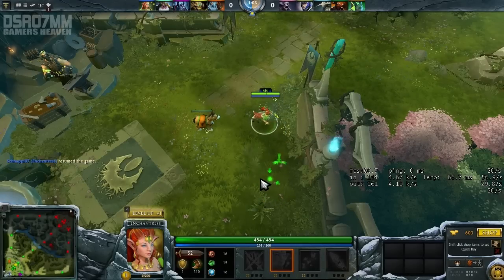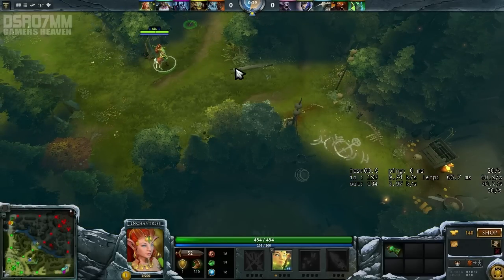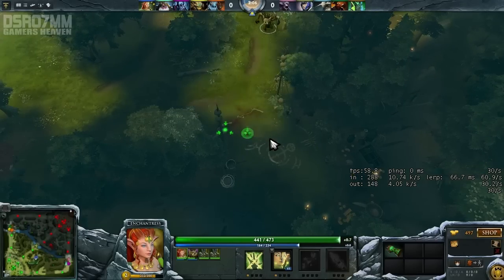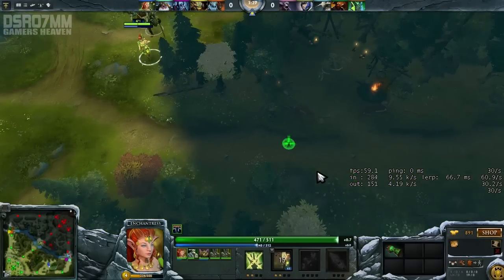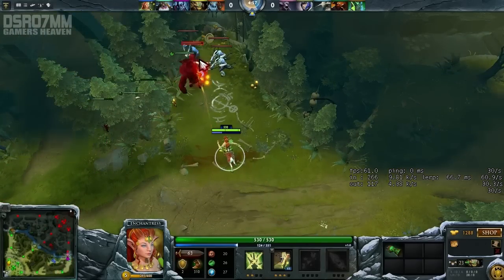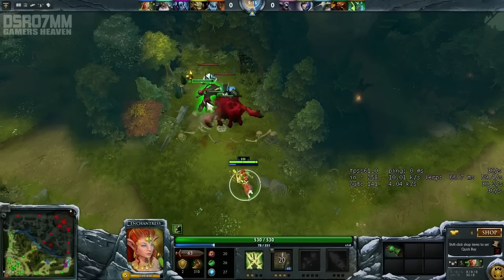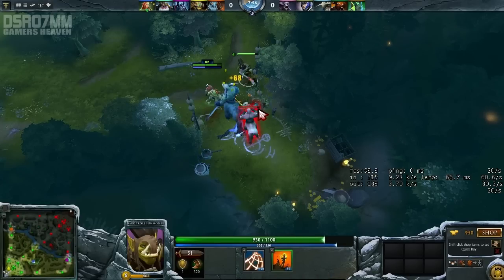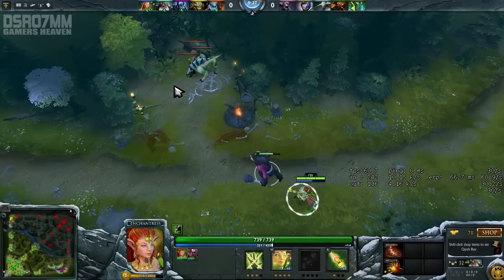Dota 2 - Gameplays & Guides - Enchantress (Jungling)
Episode 4 - "How to jungle with Enchantress"
Items: Hand of Midas, Power Threads
Time: 5:10 (Midas), 8 minutes (Threads)

Dota 2 is an upcoming multiplayer online battle arena video game being developed by Valve Corporation and the stand-alone sequel to the popular Defense of the Ancients mod for Warcraft III: Reign of Chaos and its expansion pack, The Frozen Throne. Formally announced on October 13, 2010, via Game Informer, the game is currently available for early test access purchase, with a free-to-play business model when released. Dota 2 will be released via download by Valve's content delivery platform Steam, on which the game has been developed to run exclusively for both release and update delivery. Dota 2 will run on Microsoft Windows and Mac OS X.
Dota 2 consists of session-based online multiplayer activity, with the primary objective of each match being for teams to destroy their opposing team's fortified stronghold. Each player controls a player character called a "hero", who is given the responsibility of participating in team combat, which generally takes place along a series of lanes that connect their opposing bases, lined with defensive towers. The gameplay elements are largely incorporated from Defense of the Ancients, with the game's lead designer, IceFrog, being the longest-serving and current developer of the Warcraft III mod.